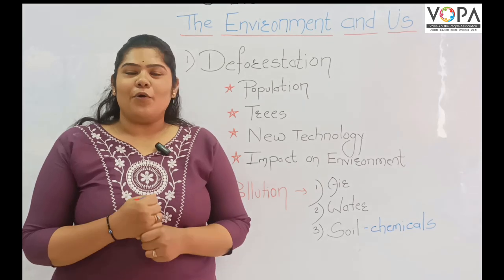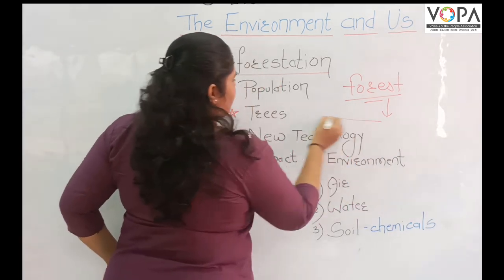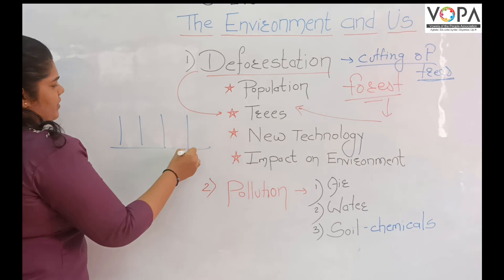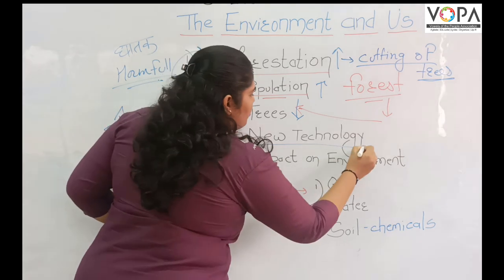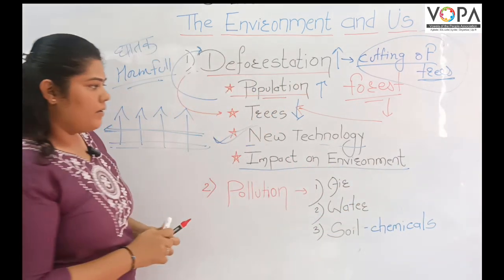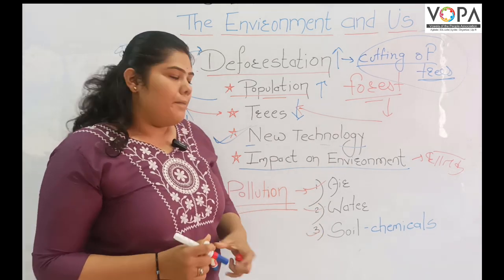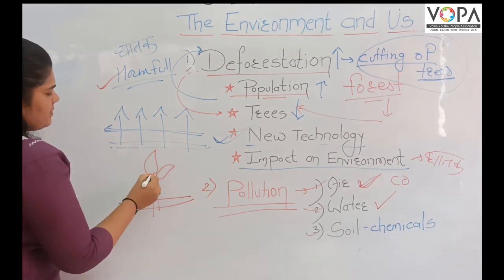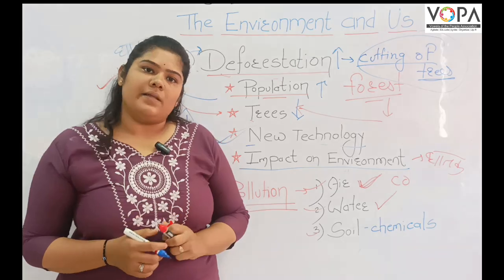5th | environment science | The Environment and us | V1 | V-School